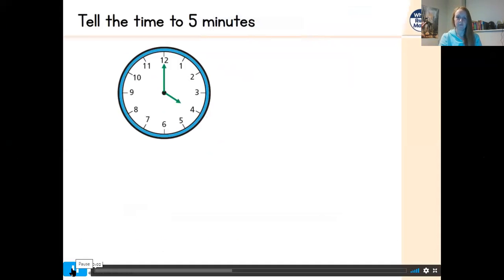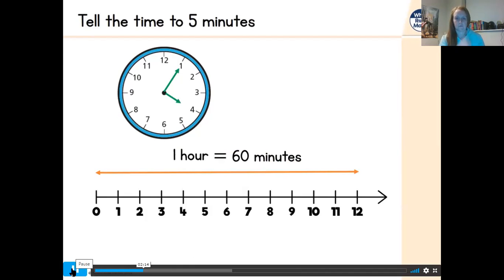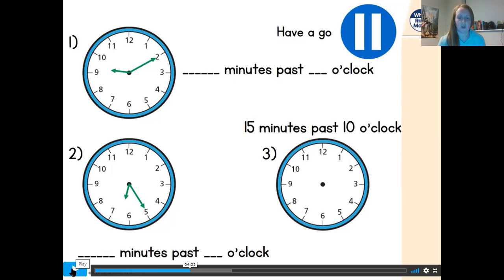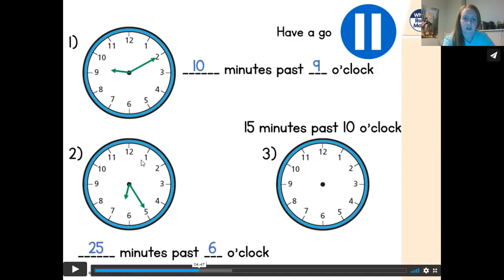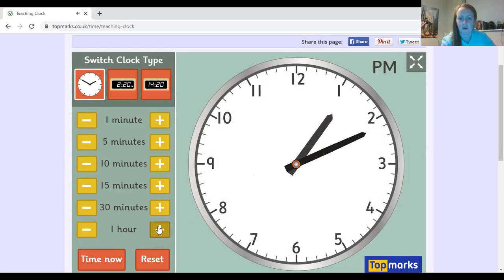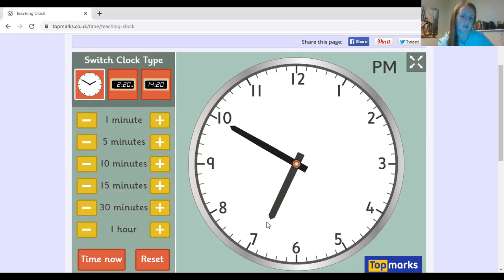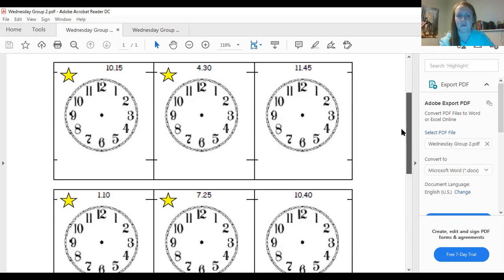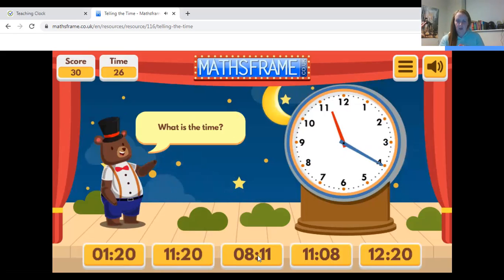Maths (Wed 13th Jan) Group 2 (Thurs 14th Jan) Group 3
This task is for Group 2  on Wednesday 13th Jan and Group 3 on Thursday 14th Jan